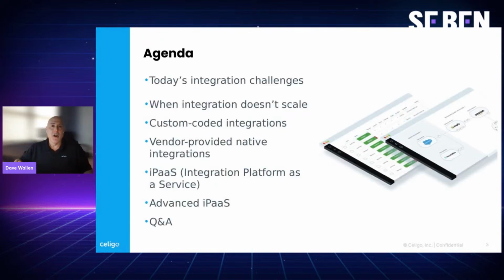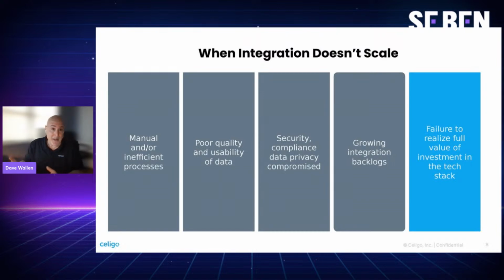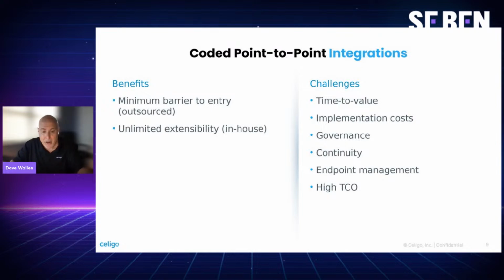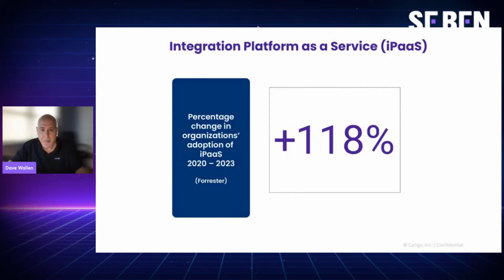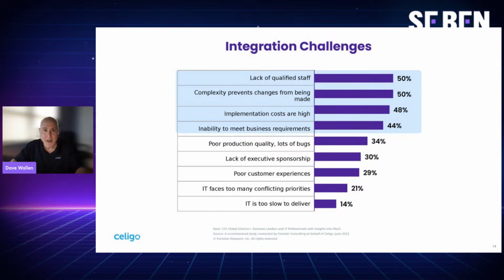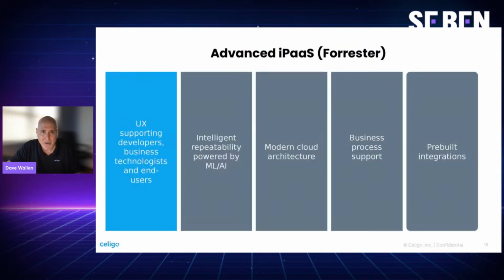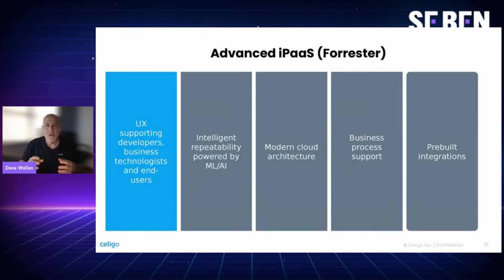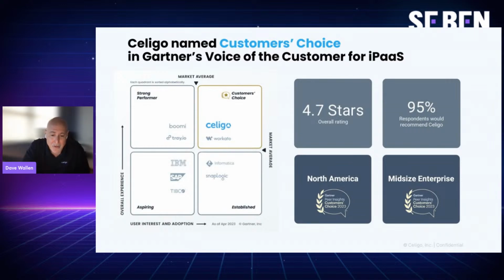Choosing an Integration Solution: What's Best for Salesforce Professionals?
As we close out 2023 going into 2024, integration solutions are more important than ever. Choosing the right integration solution today means future-proofing your business in terms of scalability, future requirements, long-term IT support, and alignment with overall business goals. So what’s the best option for your organization?

In this interactive LinkedIn Live session we will discuss how Salesforce customers are evaluating and selecting integration solutions today for long-term success.

We will evaluate the challenges and benefits of integration options including: custom-coded integrations, point-to-point integrations, workflow automation, and more! Let us help you make the right choice for your organization’s future.

Join us on December 5th to learn more!